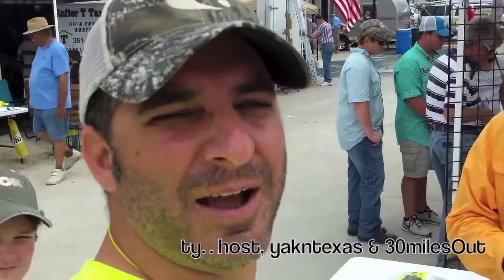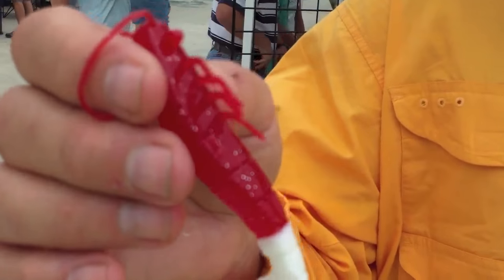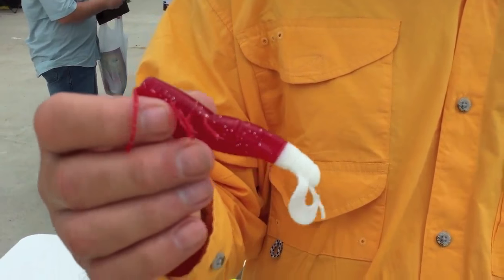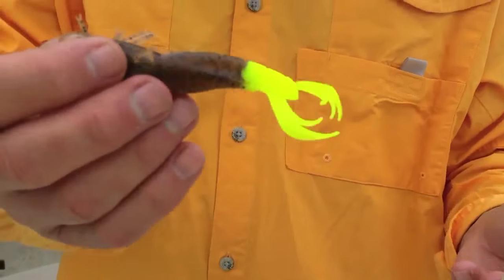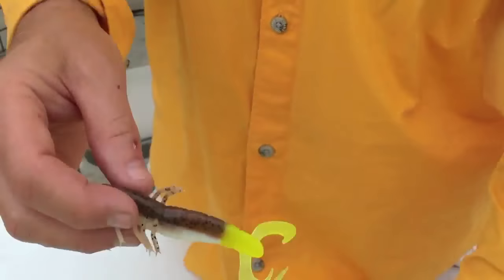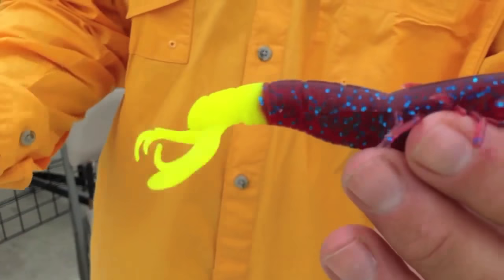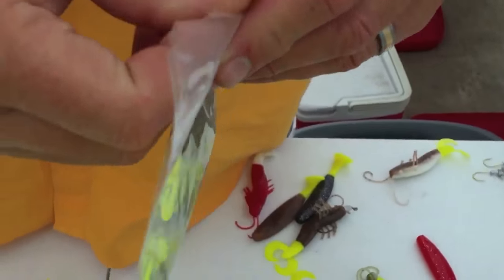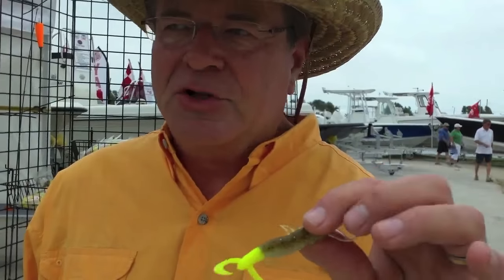Review - Chicken Boy Soft Plastic Fishing Lures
Today on 30milesOut kayak fishing TV Ty Southerland heads to a Aransas Pass Texas boat show and talks with Chicken Boy soft plastic lures.

Here's Ty's Hat in this Vid

OUR AMAZON STORE: